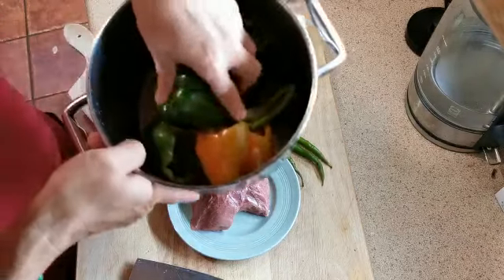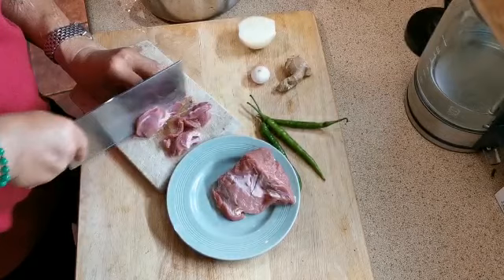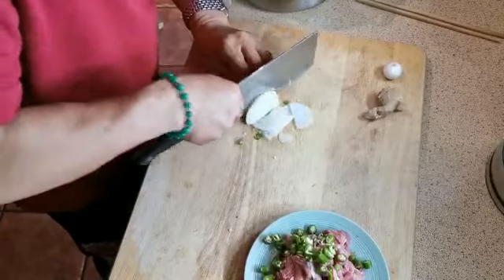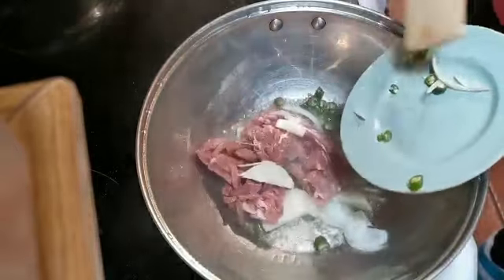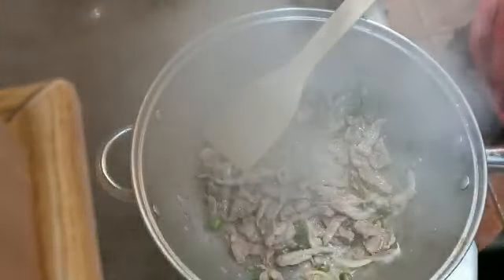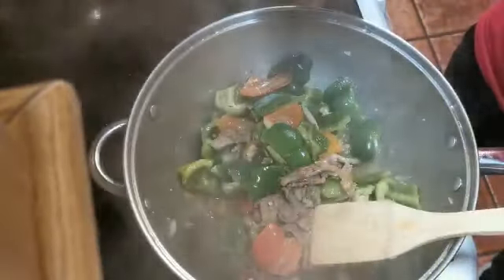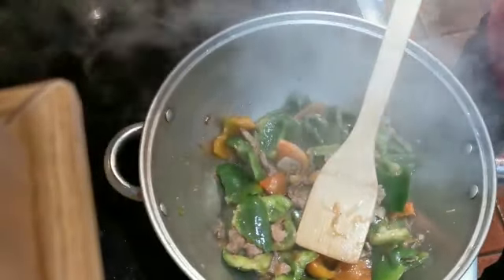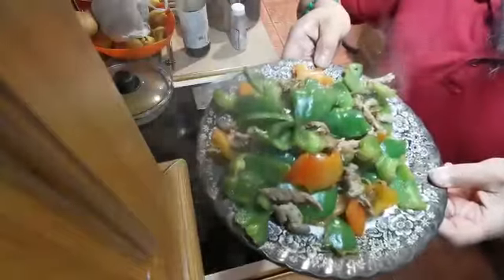Fast and delicious Chinese stir fry Bell pepper with optional pork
Learn from Master Xingbo how people cook in North East China.

It's a very quick dish to make, depending on how fast you can chop and slice the ingredients.
But it only takes around 10 minutes from start to put this dish on your table.

You can adjust  it easily to a vegan meal by leaving the meat out.

Important that the oil has to be really hot, before start putting any ingredients in. You have to stir continuously to avoid the food to burn.

Ingredients:
Oil
Half Onion, sliced
3 small slices Ginger, put it through a garlic press or cut it tiny pieces
Chili according to taste (optional), cut small
Pork, sliced thinly
2 or 3 Bell pepper torn to medium pieces
2 table spoon Light soy sauce
Salt to taste (soy sauce is quite salty)
1 or 2 cloves Garlic

Method:
Heat the oil

Put in the onion, ginger, chili and stir it for a few of second, so the oil gets all the flavours. Then put the pork in if you using it, and stir it for a minute or two on high heat.

You have to work quickly so the food won't burn.

Put in the pepper, stir it for a couple of seconds, then add the soy sauce. Keep stiring.

Add salt and chopped garlic; stir it for about  30 seconds. The pepper should stay crunchy, try not to over cook it, it will taste 100 times better.

And it's ready! Enjoy!